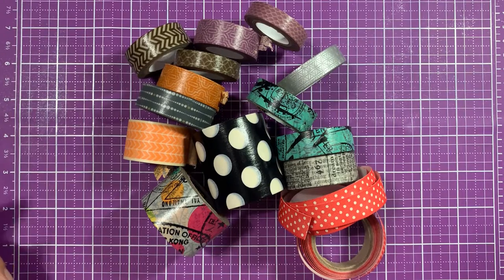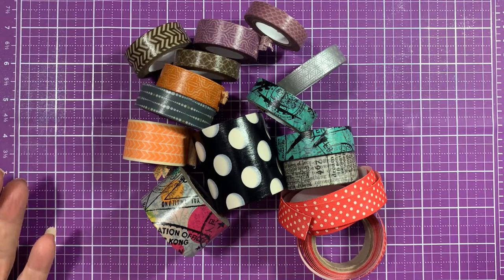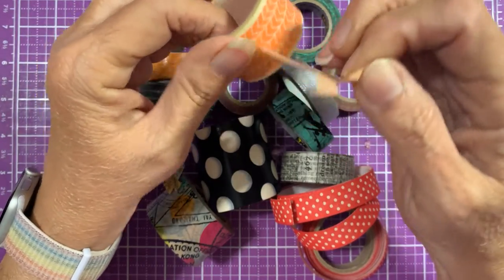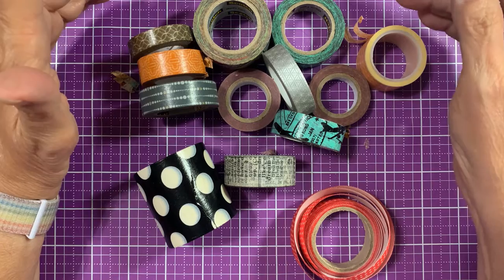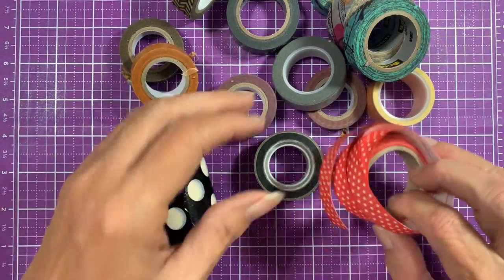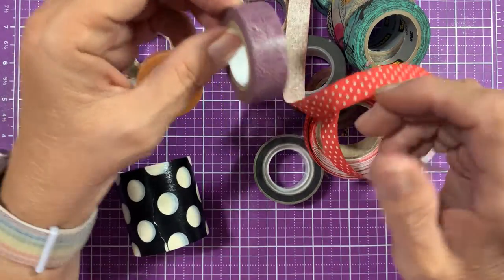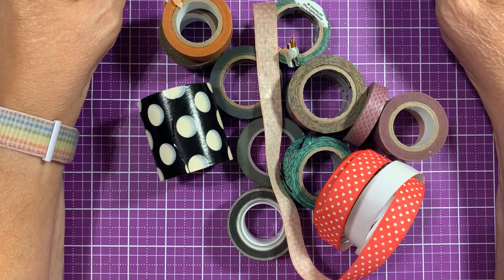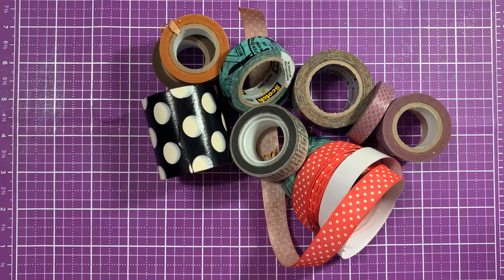Washi Tape PSA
Who knew Washi Tape had a shelf life?